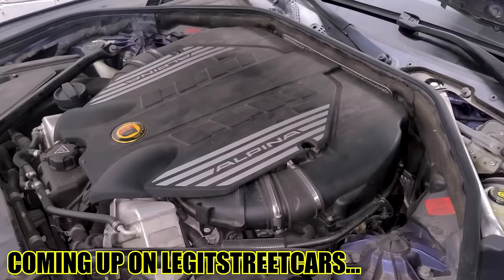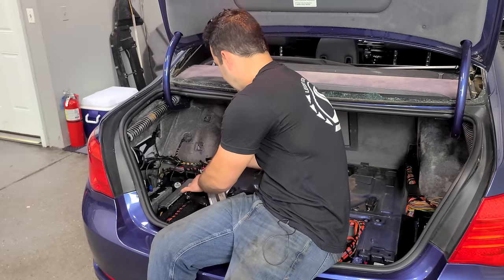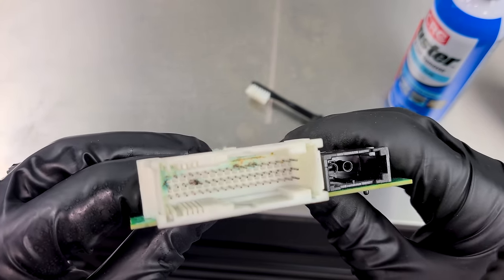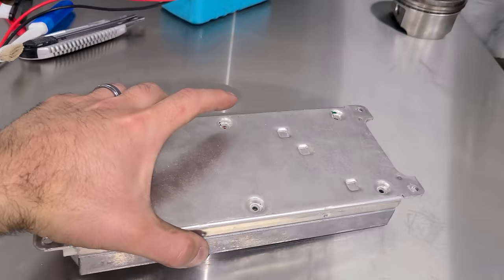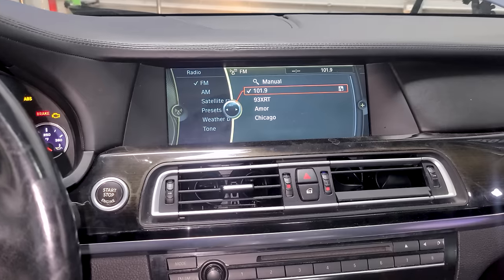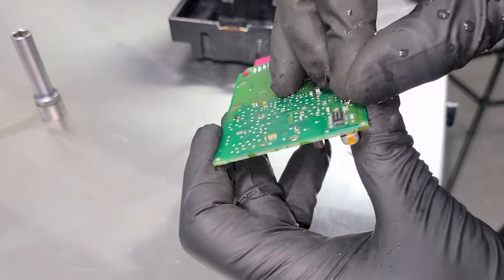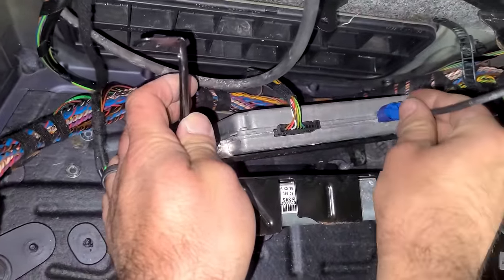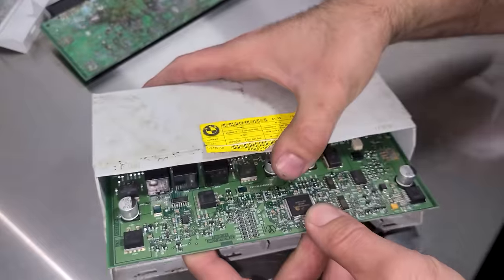BMW Dealer Tried Totaling My Car By Quoting $15,000 For 10 Computers! I Fixed Them All For $150!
Carly's scanner and free version of the app with standard OBD features are compatible with cars that have an OBD2 port. To see if Carly's advanced features like coding or manufacturer-level diagnostics work with your car, check out their website. To access these additional features, you'll need to get their yearly license.

In this video, I show you how to fix expensive car control modules or computers instead of paying a dealer or shop thousands of dollars. "You can do it!" In many cases, you CAN do this at home without any special automotive training or experience.

Financing is available right from the site with no limitations on age, mods, miles, etc!

LSC Merch & New Signature series shirts including SVT Lightning shirts and posters.

Contact cleaner
Air duster